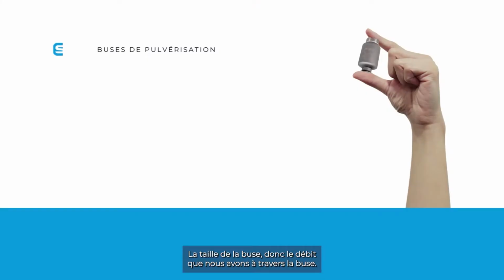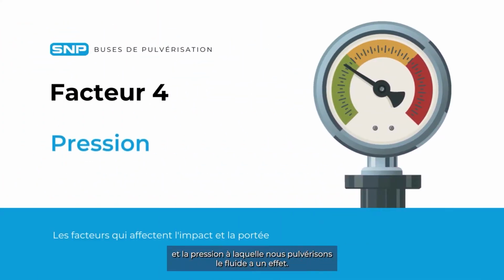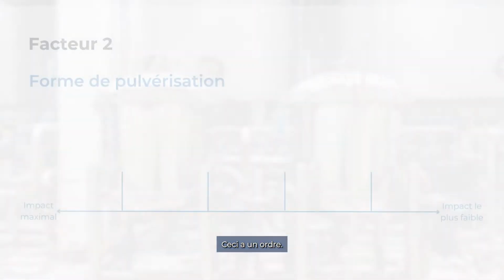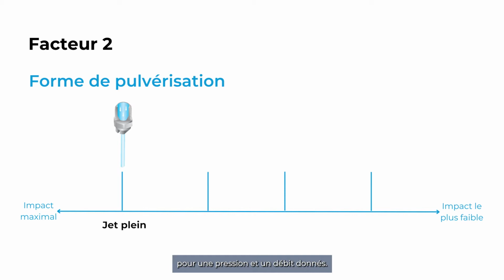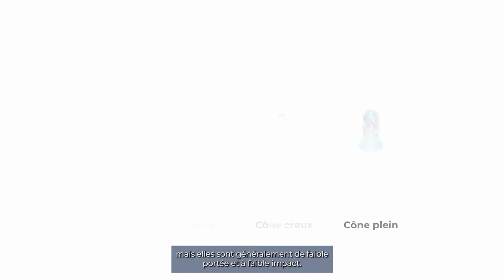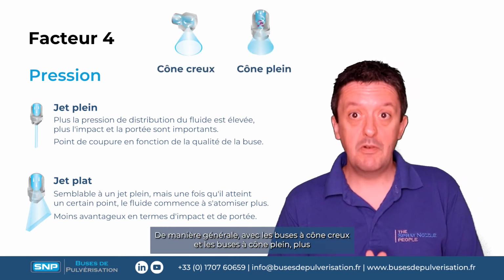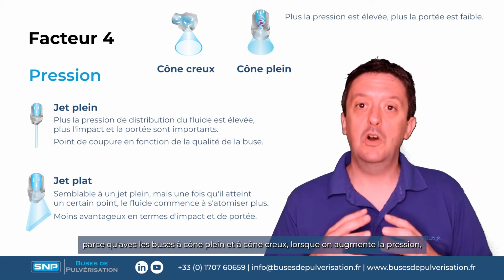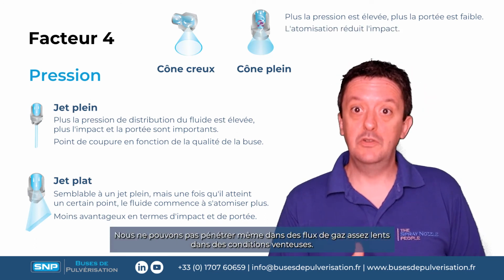Béabas des Buses - Vidéo 4: l'impact et la portée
Quels sont les facteurs qui influent sur l'impact et la portée ? Découvrez-le dans la quatrième vidéo de notre série 'Béabas des Buses'.